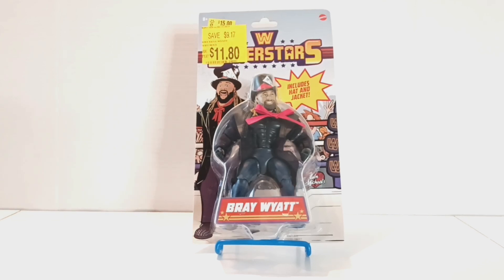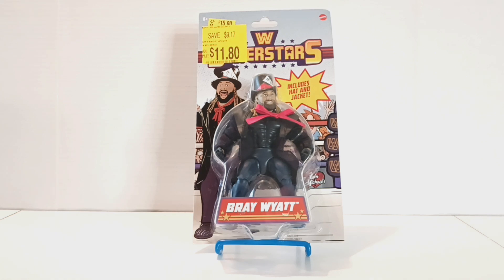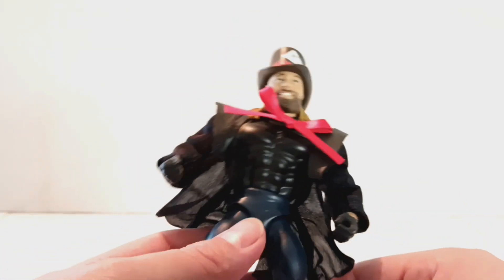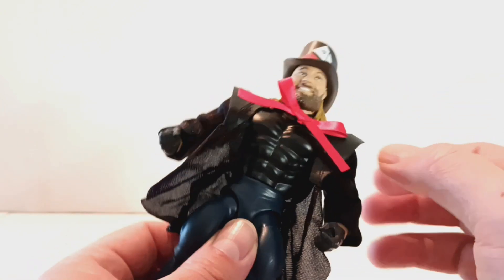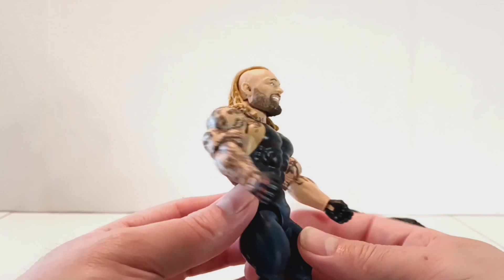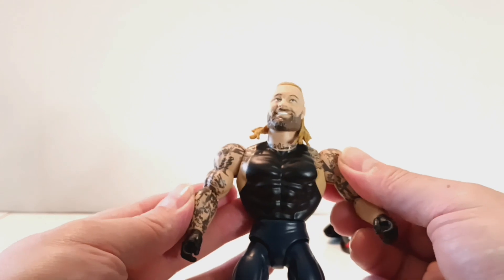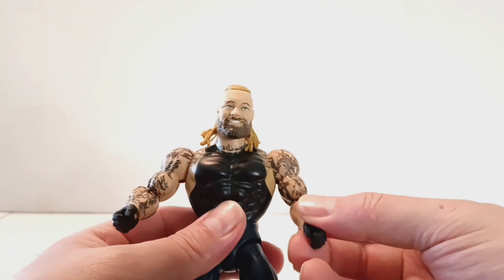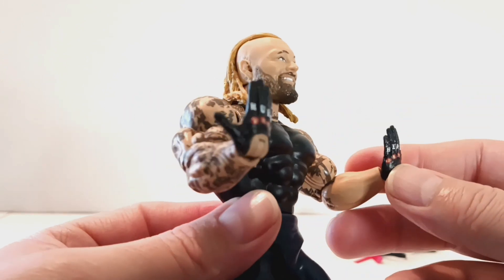Mattel WWE Superstars Bray Wyatt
SaNManPRvlogs

Ted Brothers

Overkill48

Uberhulk

Unboxing Art

Jurassic Reviews

Talkerart

The Atoll

Nathan Simmons

Elite Legend Toys and Collectables

Sleeping Collectables

Just Kevo

Carnage Collectables

Babyface Collects

1000th Ghost

Taylor Lymbery

nickahost